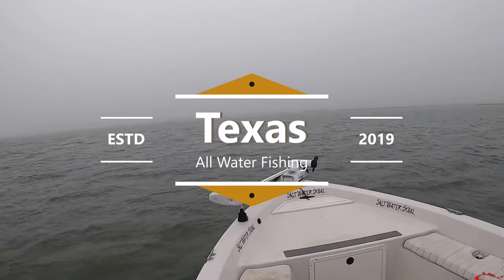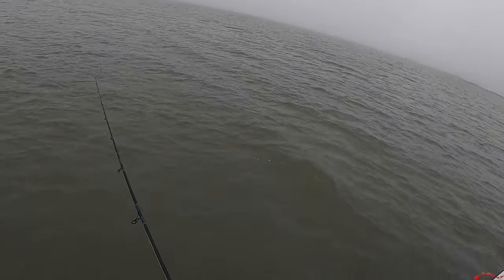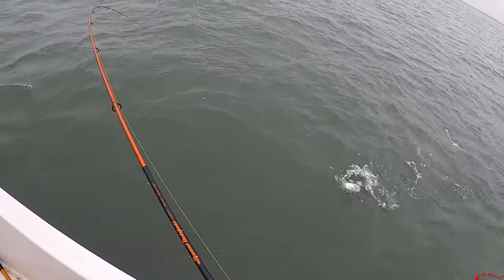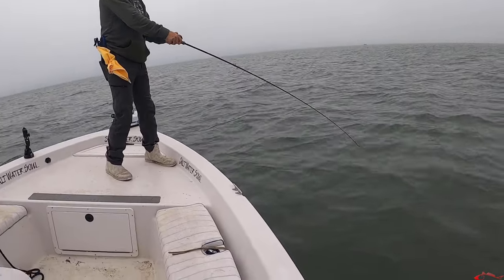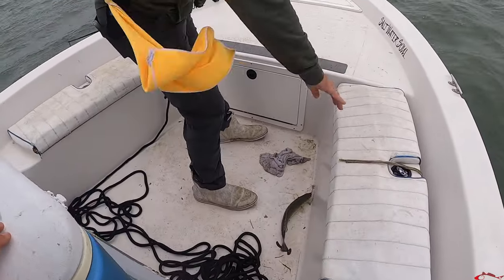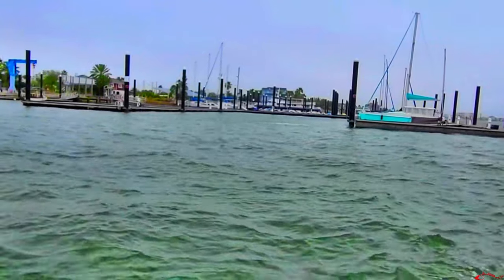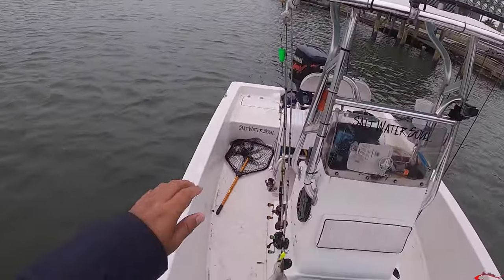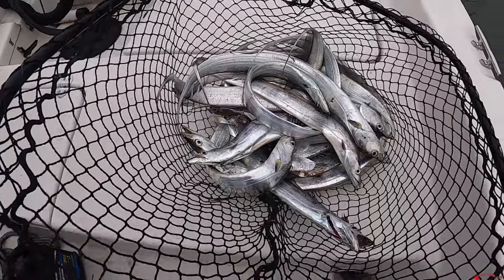Fishing Galveston Texas with Cody Dunn for Winter Speckled Trout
I went fishing in Galveston Texas with Cpt Cody Dunn for some winter speckled trout. We planned on drift fishing in his boat on a cold winter morning, the fog was thick, temperature was cold & windy. The plan was to drift fish over some oyster and grassy flats in west bay. After several hours in bone chilly weather we stopped for lunch to heat up regroup and hunt down more speckled trout. We received some word that near by there was tons of ribbon fish caught the day before. Cody just had a freezer go out that held most of his offshore bait fish including ribbon fish, which is great bait for all kinds of offshore fish. I insisted that I would help him replenish his bait stock and even our friend Billy Ray of Saltwater Soul came out to help. So what started as a day in search of speckled trout ended up helping a friend out. Ribbon fish are fun tricky fish to catch and land but I enjoyed every minute of it!

Don't forget to checkout this fishing report and much more at BFA VIP Club today
Become a BFA VIP Club member today & get the latest news, fishing reports & forecast, never before seen videos, behind the scenes & DIY videos some before YouTube & some exclusive to the Club, give aways, open invites, meet ups & chances for 1 on 1 fishing... plus much more